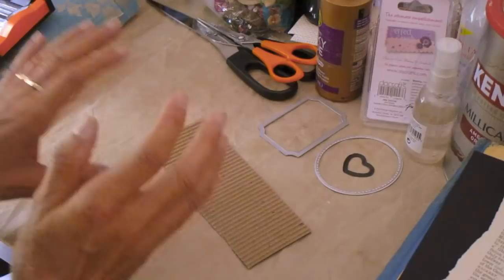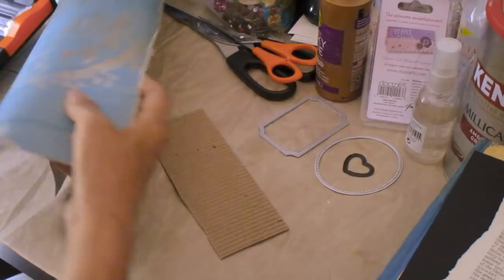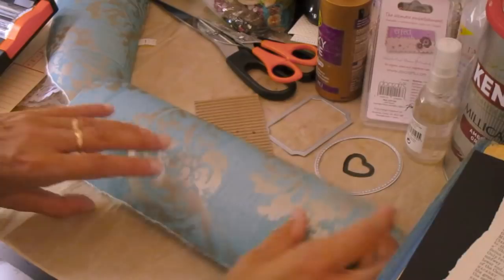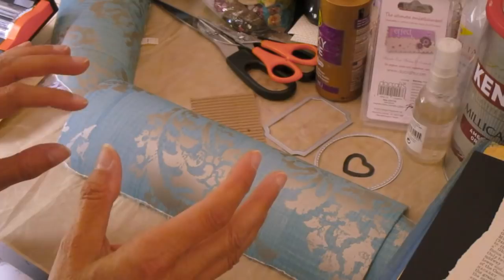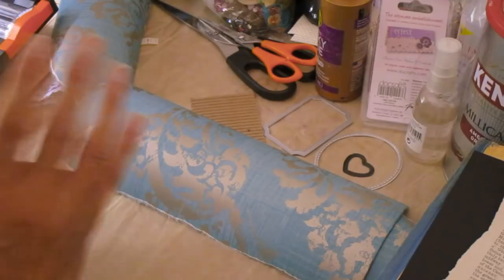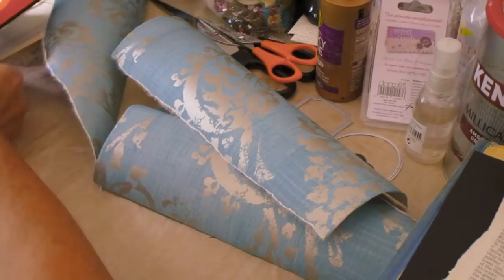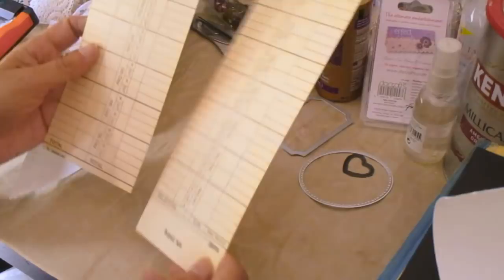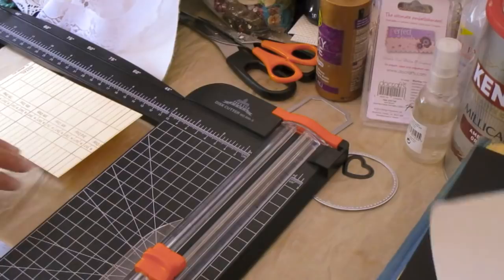Make it with Moira : three tags from wallpaper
I have to confess that when I'd finished these tags, I felt that for the length of the video, they were a bit lack lustre. But, having looked at them again, I really do like them. They're not really bulky, which seems to be flavour of the month. They're just good solid card craft tags and I love them. Let me know what you think.